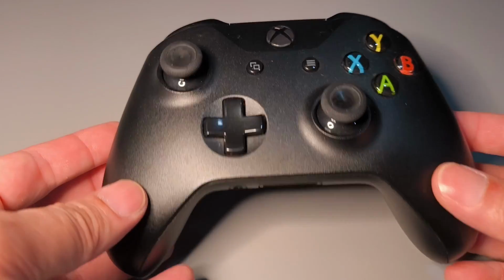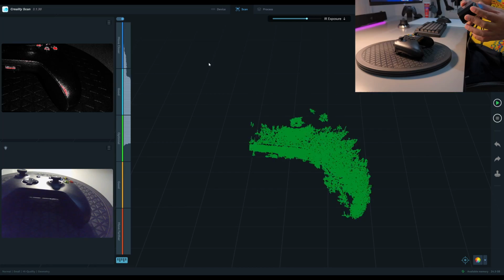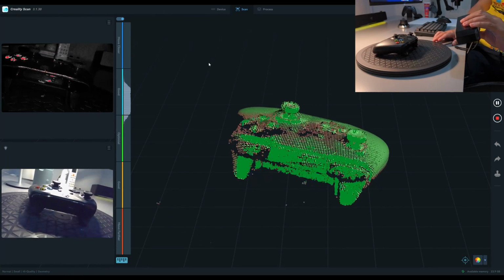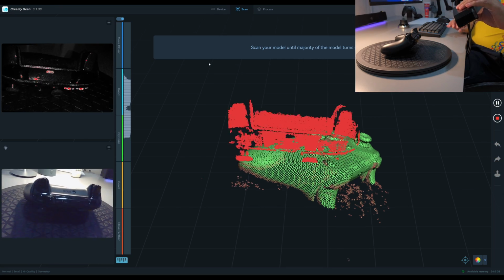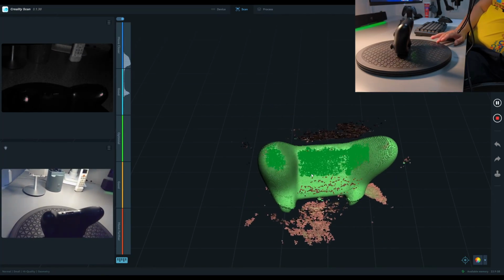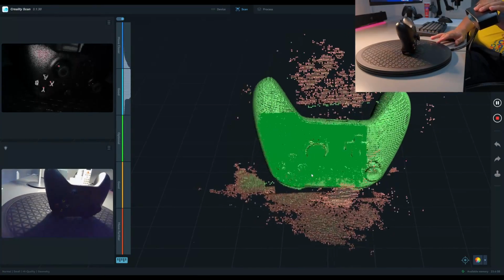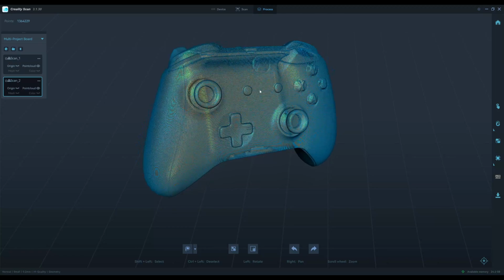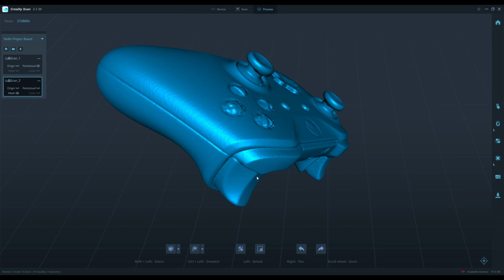Creality CR Scan Otter - Scan Black Object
I test CR Scan Otter with black and glossy object and scan it without spray and markers.

Here's the link to my markers collection.
Magnetic Erasable Target Marker
3D Markers download link. (For personal use only)